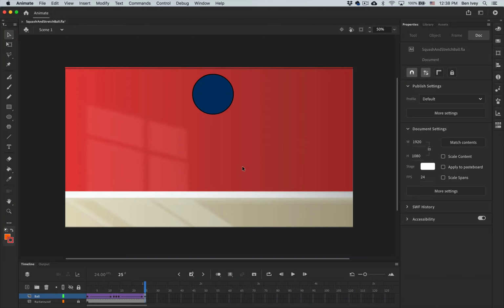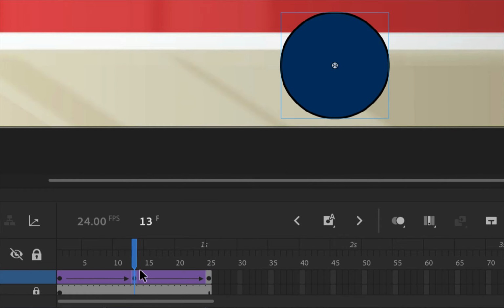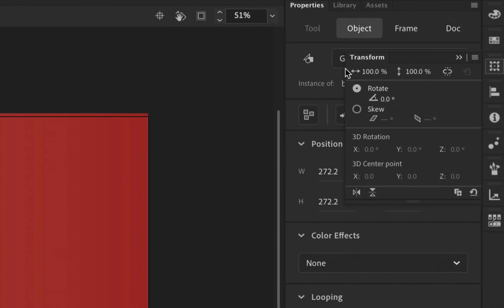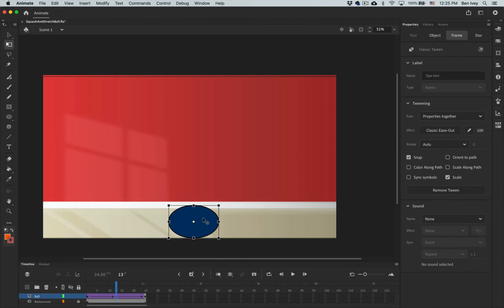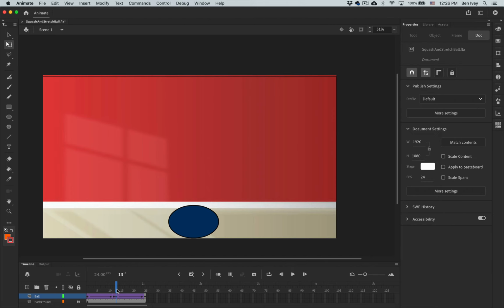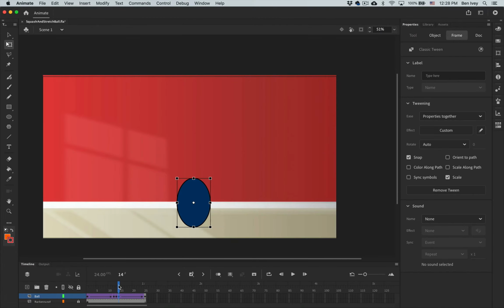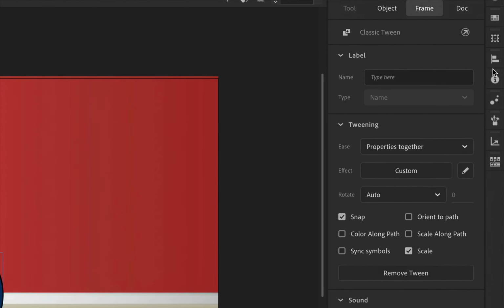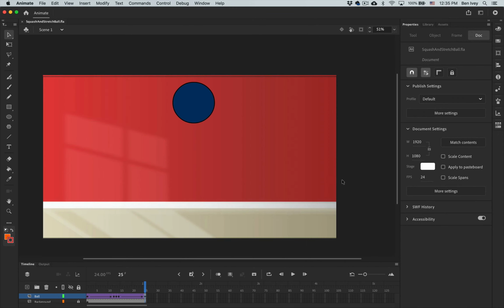Digital Animation - Squash and Stretch